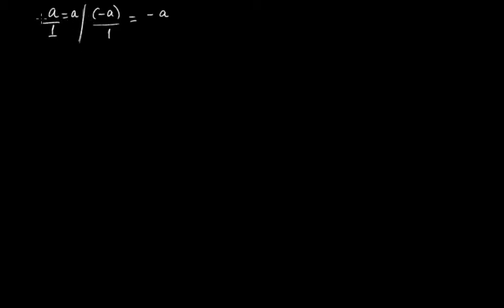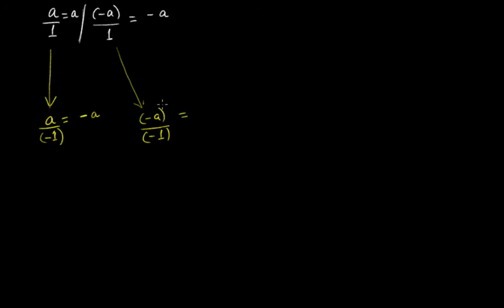Division of an Integer by Integer (-1) || Grade 7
In this video lecture we discuss the following:
"Division of an Integer by integer (-1)"